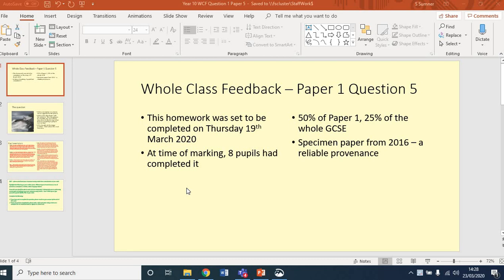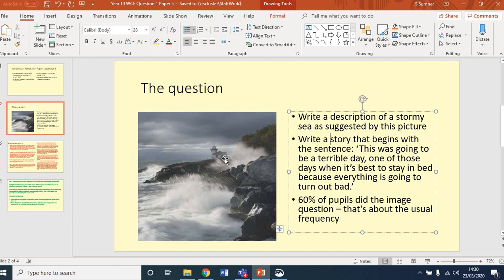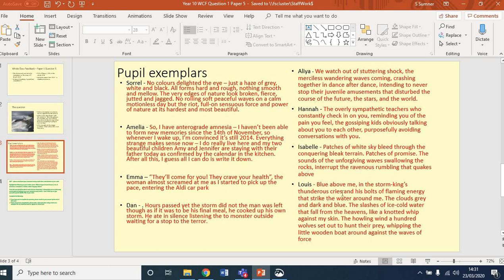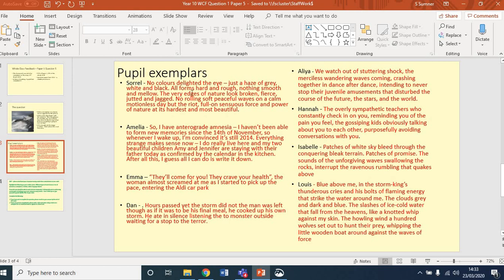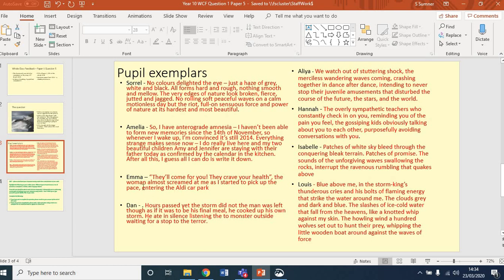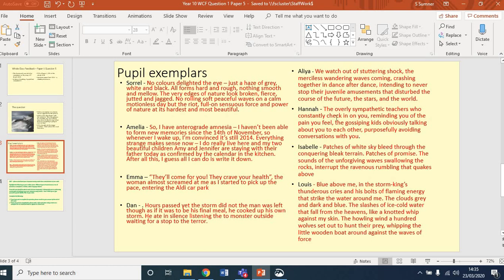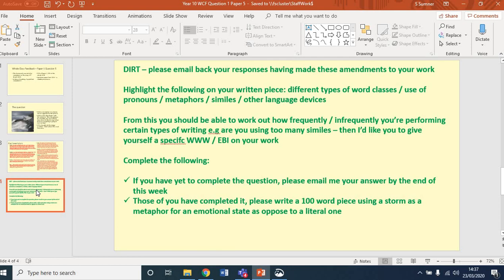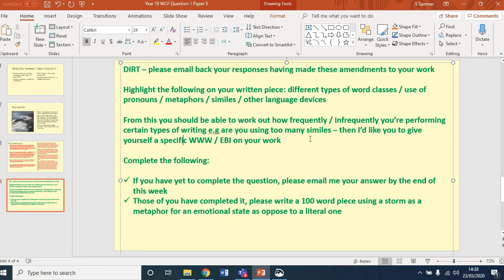10A1 English Paper 1 Question 5 Feedback Mr Sumner